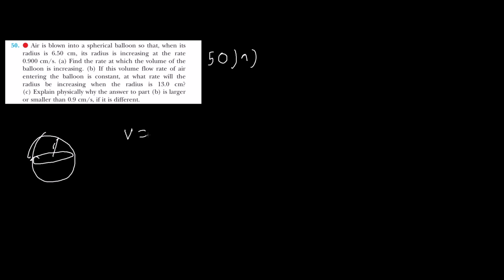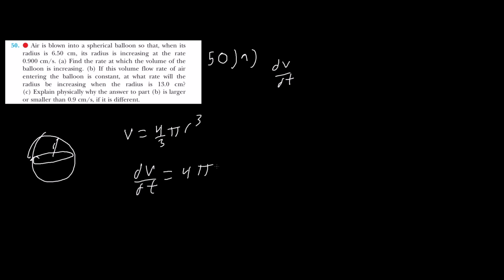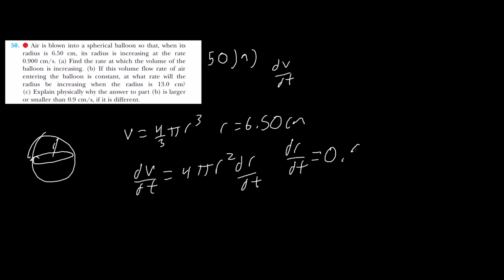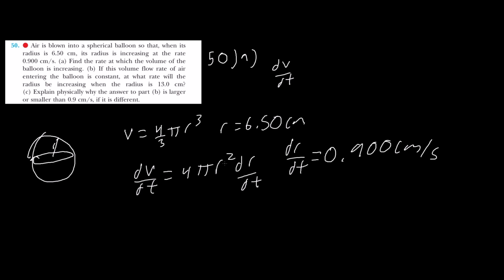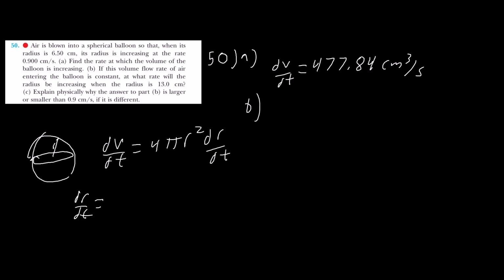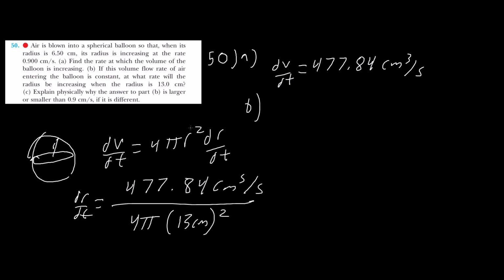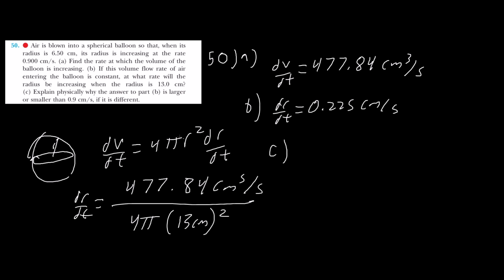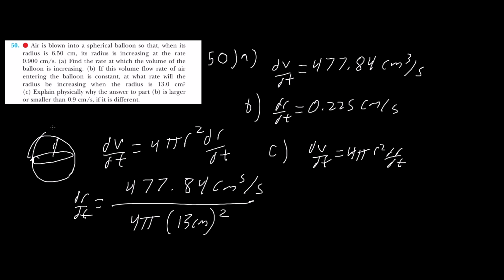physics for scientists and engineers 7th Edition (Chapter One) (50)